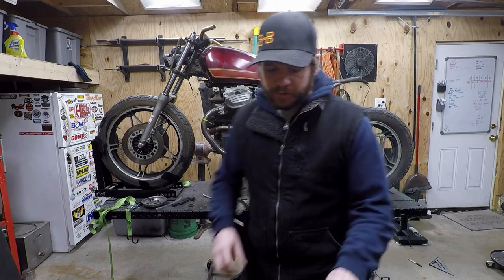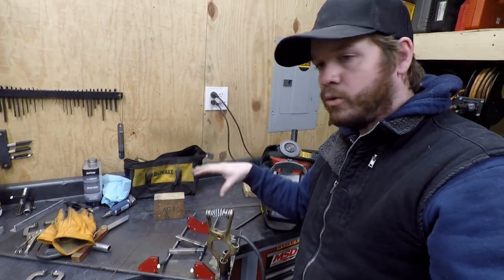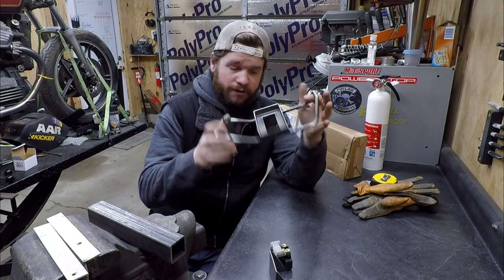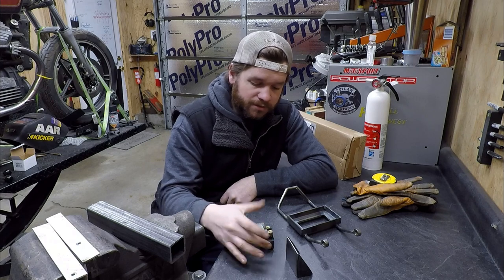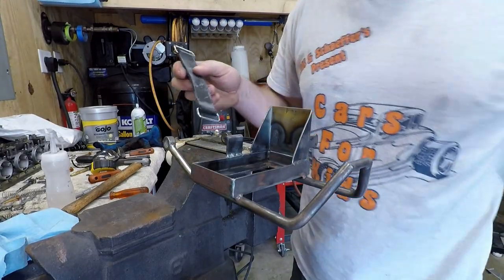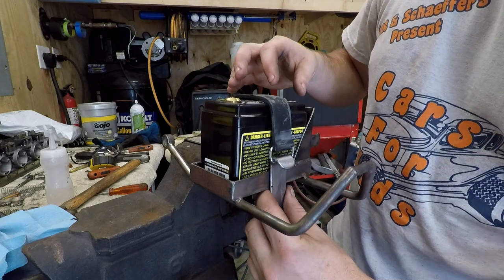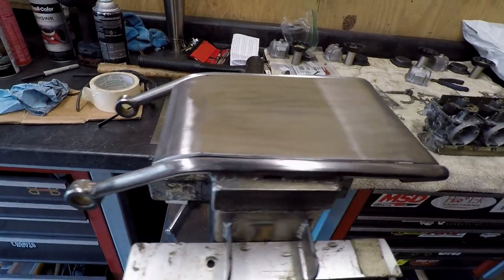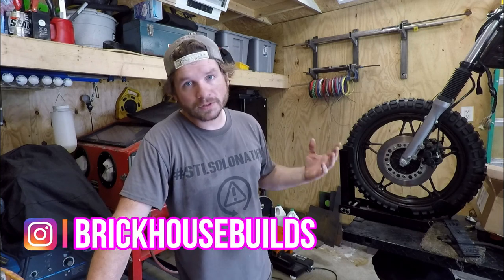Making A Battery Tray / Honda GL650 Build - EP18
Making A Battery Tray - Honda GL650 Build  In this video I take you through how I make the battery tray for the current GL650 build to fit the Anti Gravity 8 cell lithium ion battery I commonly use for these bikes.  I placed it under the bike where the original exhaust crossover would go for a really clean look.  The tray also has a provision to hold the modern starter solenoid I am using.  I also show you how I make my battery cables using some 6g and solder.  I hope you are enjoying the build and the videos!

Starter Solenoid:

Battery Strap: